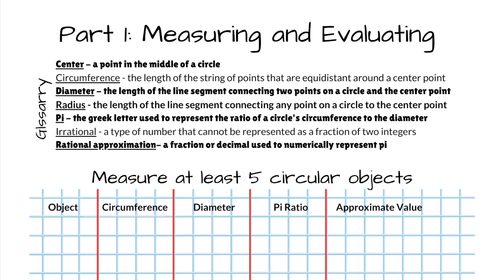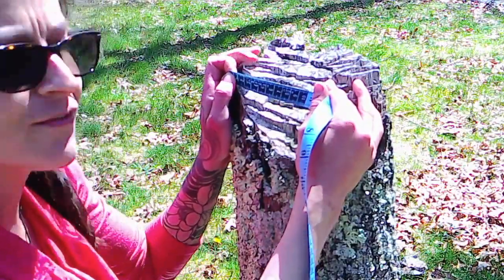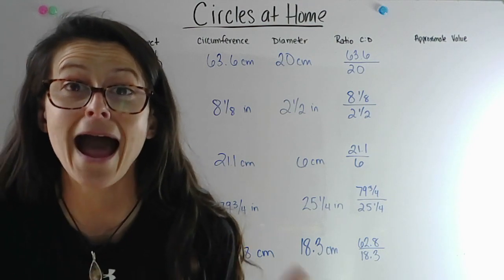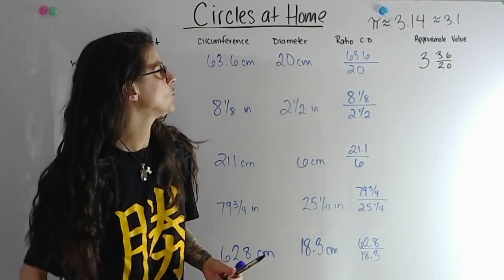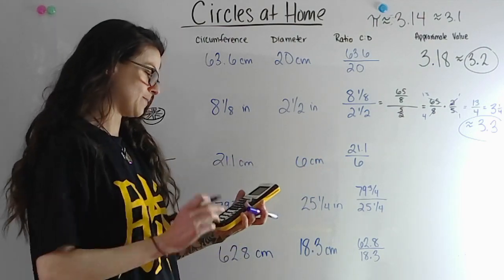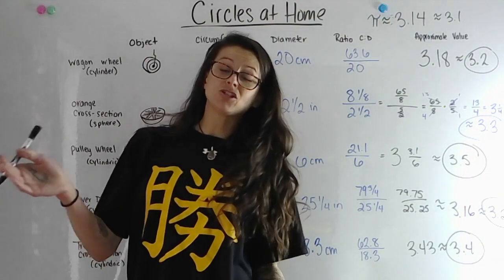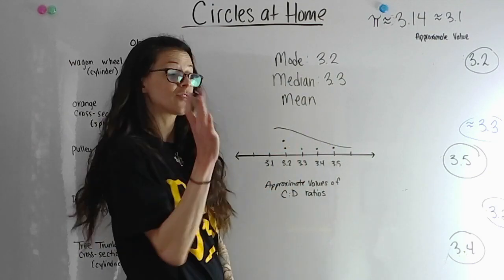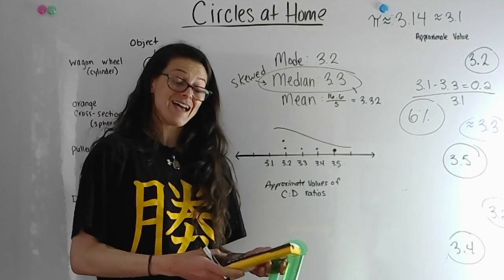Circles at home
Circles at home can open a world of mathematical awe, inspiration, and understanding. I find five circular objects to measure in my backyard and compare their circumferences to their diameters. I am hoping to find pi, the number of times a diameter divides a circumference. Download your pdf enhancement here